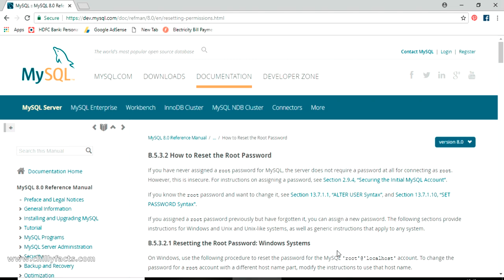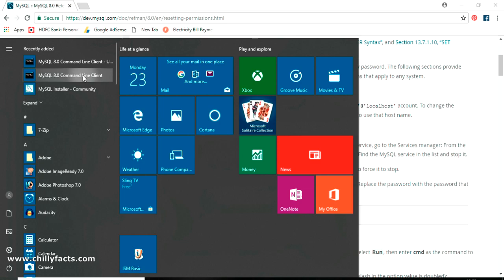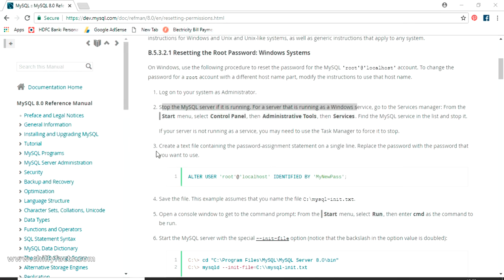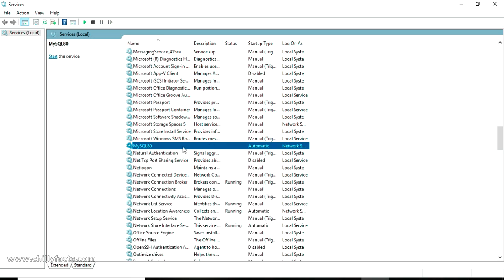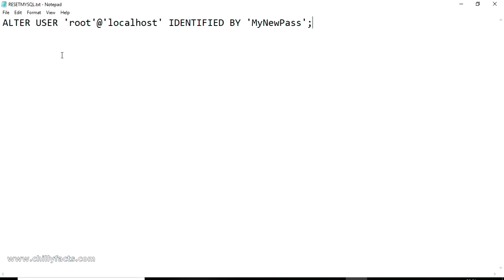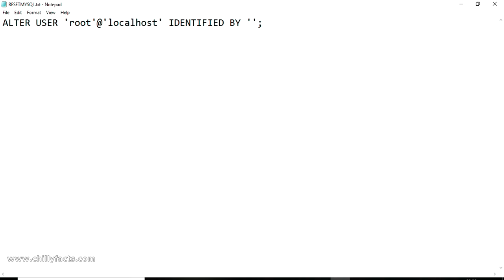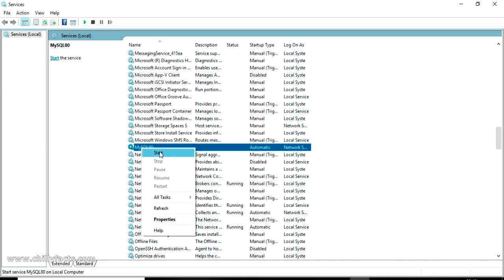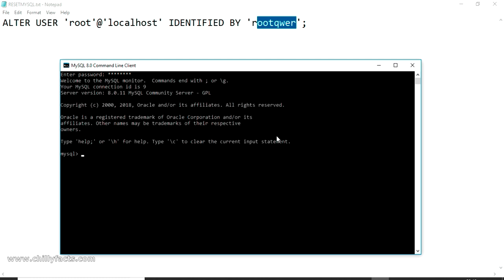How to reset MySQL root Password